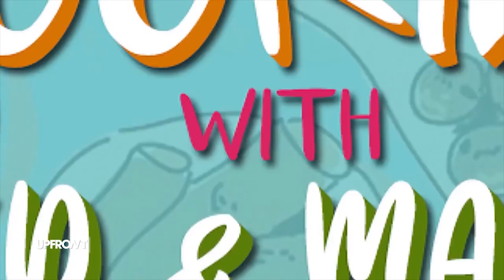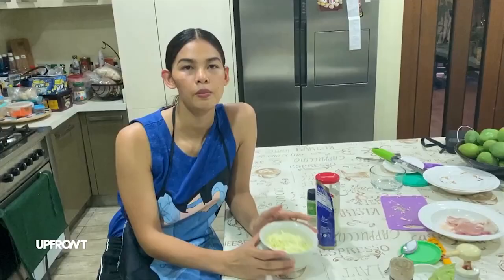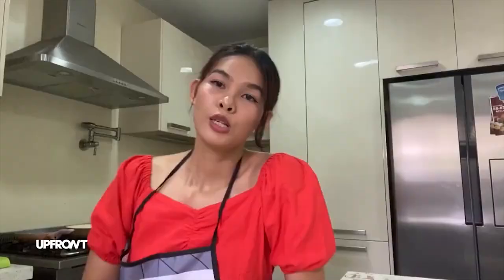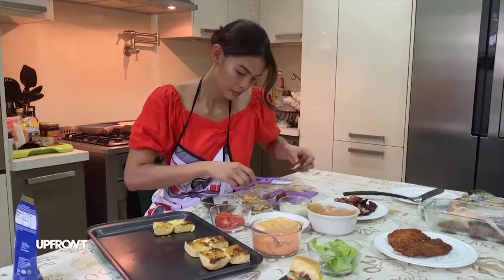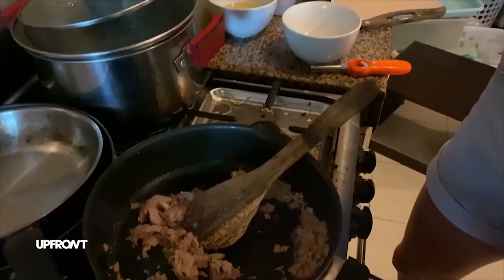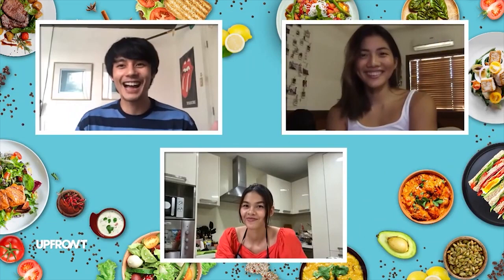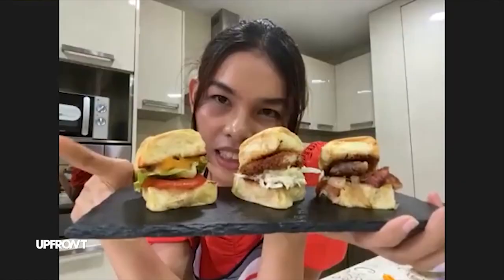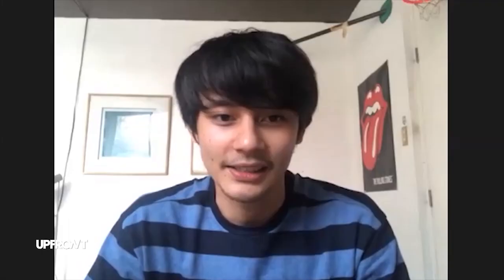Majoy Baron and KKD Kitchen Specialties | UPFRONT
Majoy Baron makes her own recipe of 3 way-sliders while Kianna Dy creates her version of a special Tuna Sandwich in another stay-at-home cook off with Turs Daza.